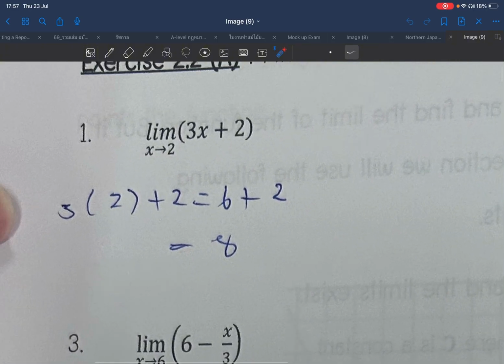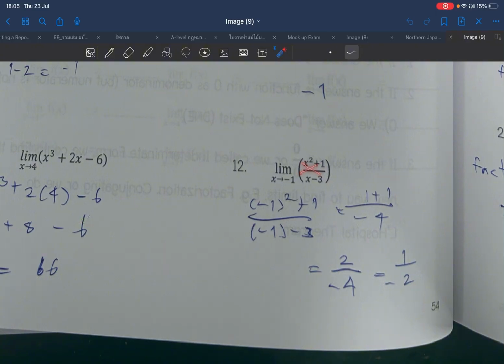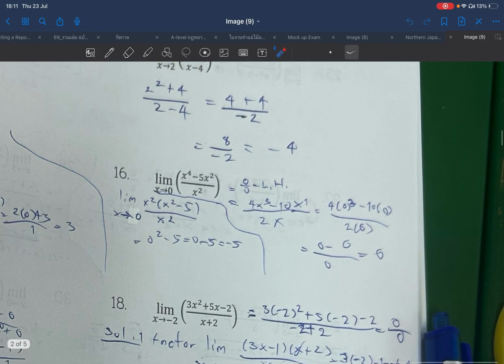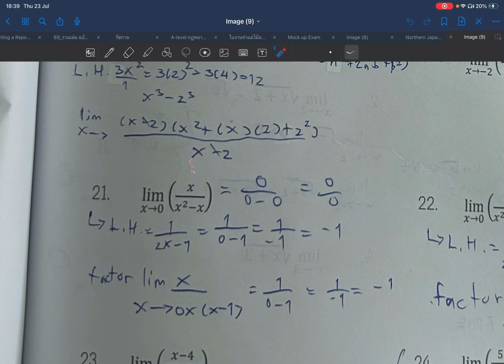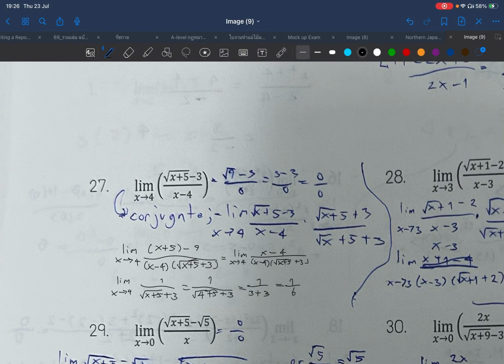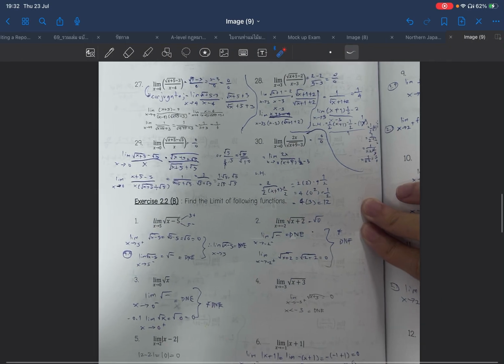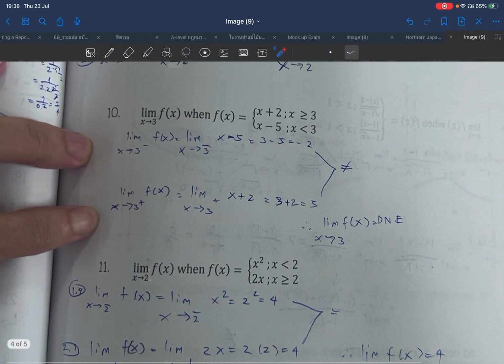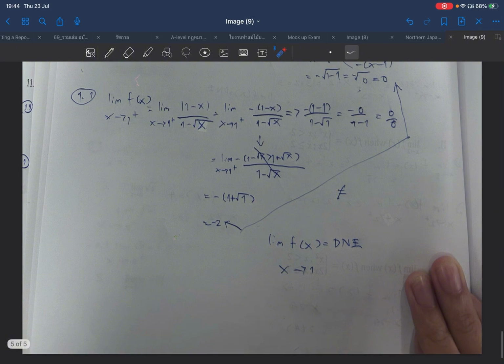Linear equations walkthrough